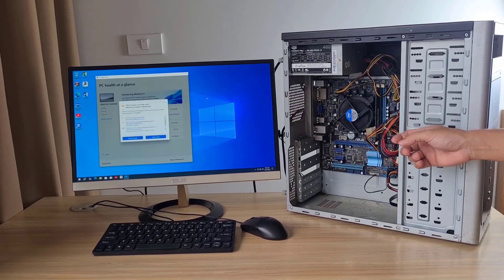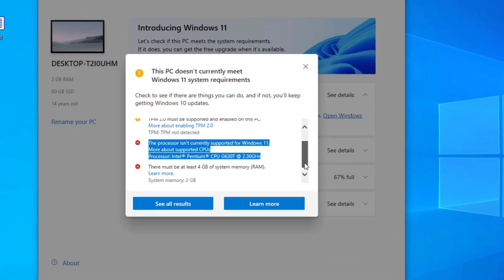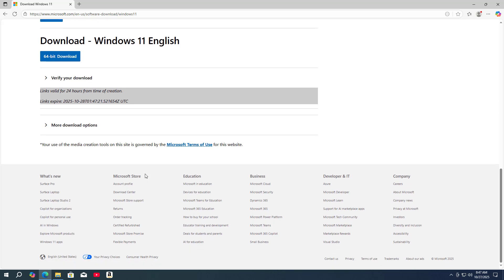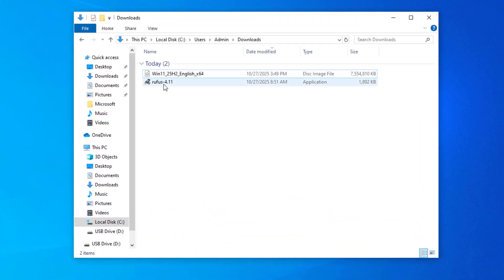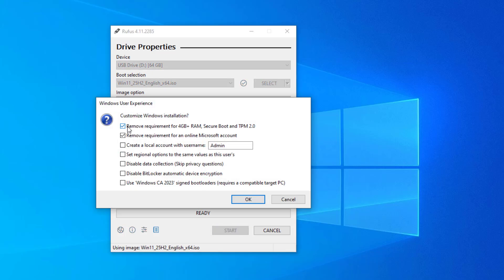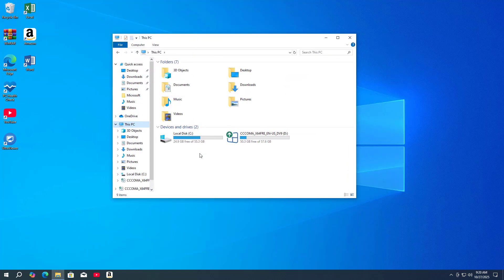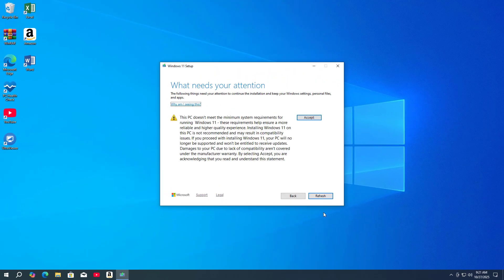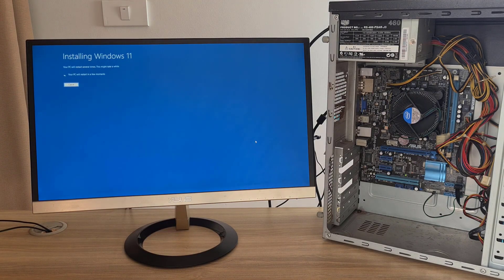No TPM 2.0!! Update 10 to 11 (Windows 11 25H2) No Loss Data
How to update from Windows 10 to Windows 11 with unsupported hardware

USB drive